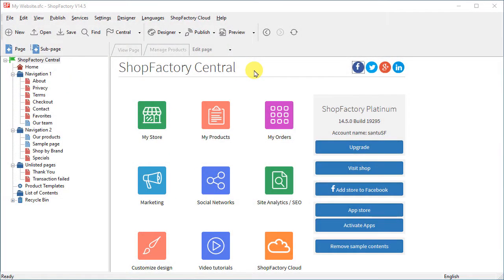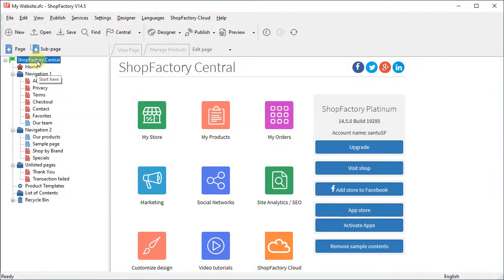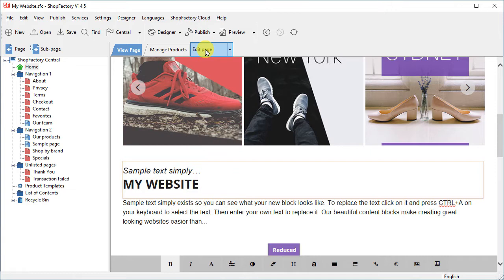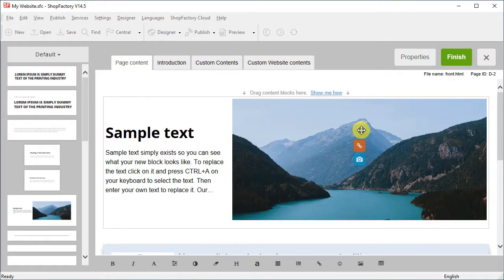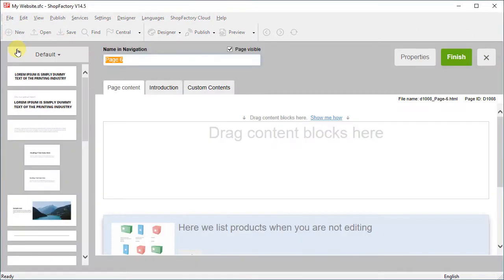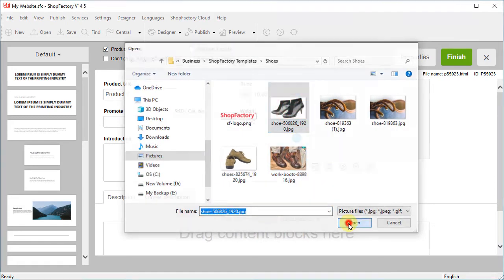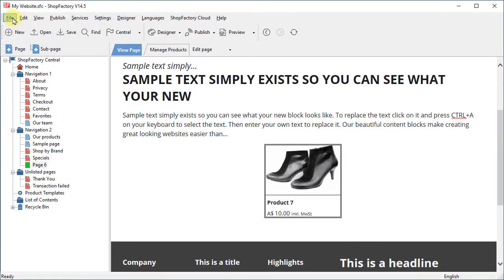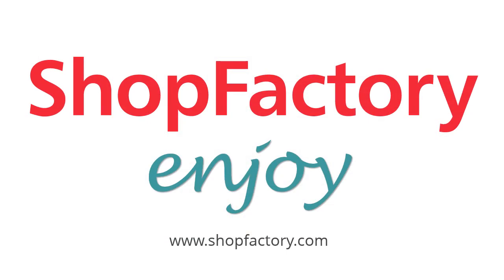ShopFactory 14.5 - Quick start tutorial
ShopFactory 14.5  is the best ShopFactory yet in our 23 year history. Build shops faster and more effectively. Achieve better SEO results.  Offer your customers a powerful new search experience to make finding products easier. Boost sales with a vastly improved checkout. Benefit from an updated mobile mode, access to over 1500 new Apps and much, much more.